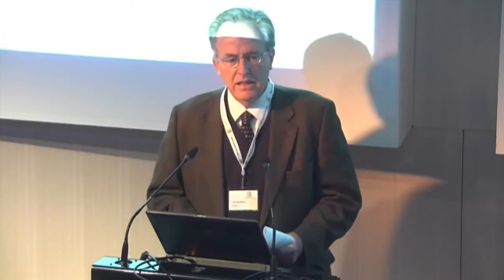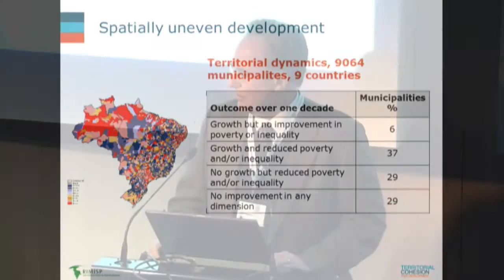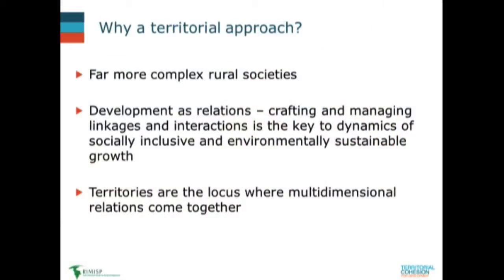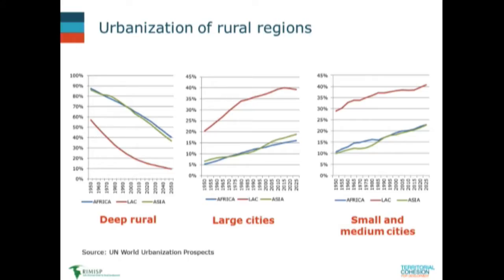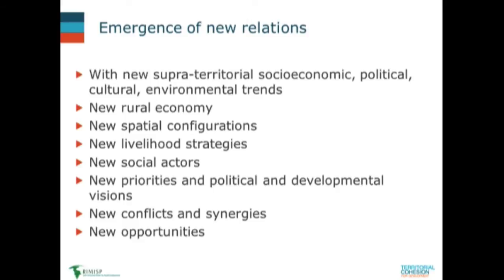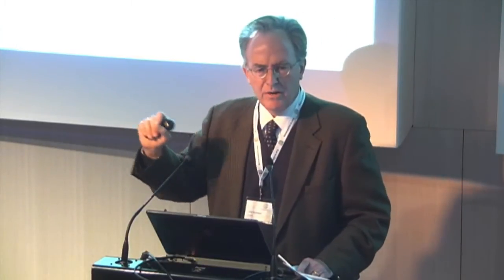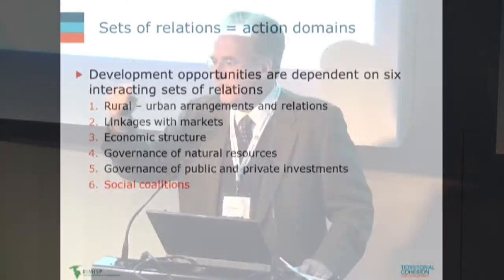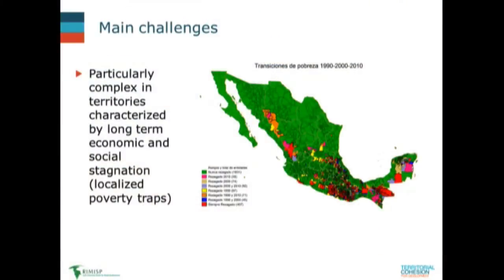Paris AGA day 1__ Julio A. Berdegué on territorial approaches in a Latin American context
Behind overall economic success several Latin American countries mask a mosaic of very divers development dynamics. Economic growth, social inclusion and environmental sustainability are not advancing at the same pace throughout the different territorial areas. They form mosaics which cannot be explained by a unique variable as territories are the locus where multidimensional relations come together. Urbanisation of rural areas is adding complexity to these relations. As rural areas develop the new "rurality" cannot simply  be understood, nor transformed, by means of sectoral lenses or policies.
By using examples of Latin America, Julio Berdegué, Principle Researcher at the Latin American Centre for Rural Development (RIMISP) in Chile, explains how territorial approaches can help us understand and manage rural complexity.